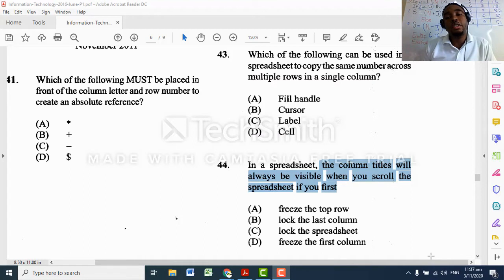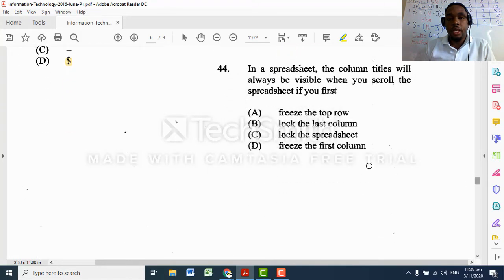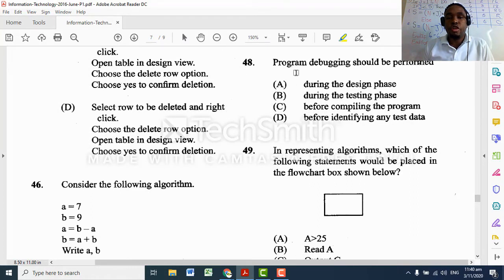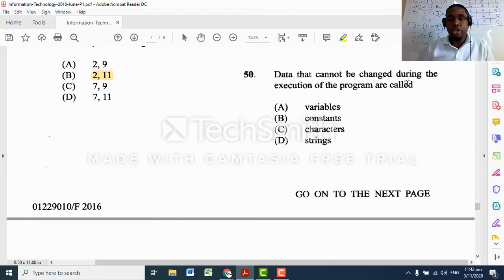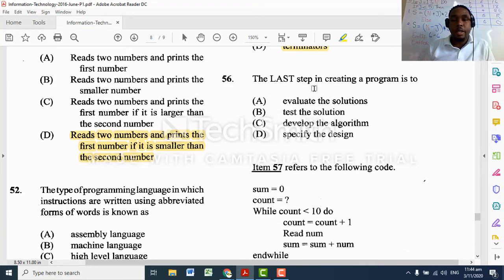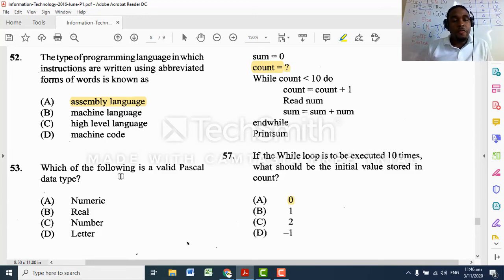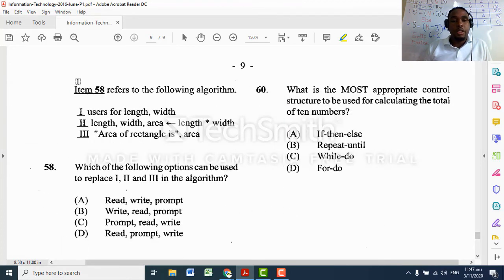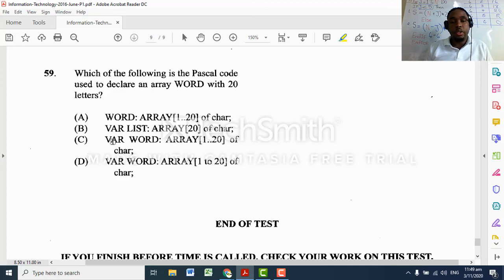Information Technology 2016 P1 41-60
Part 2